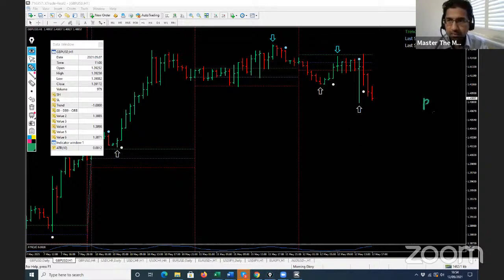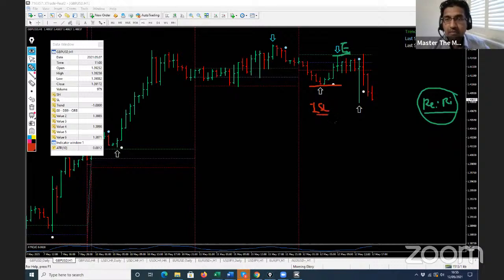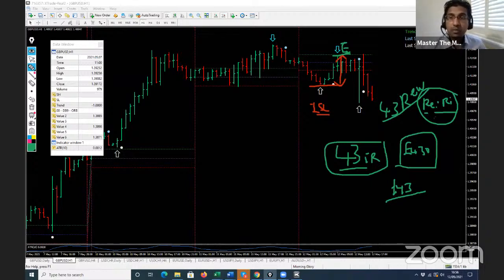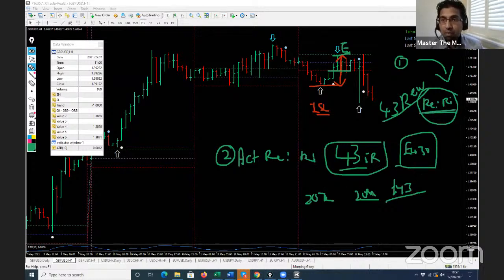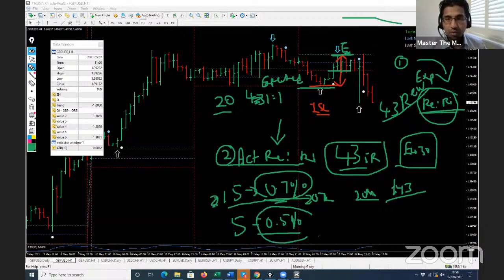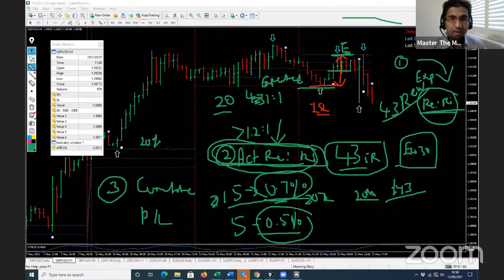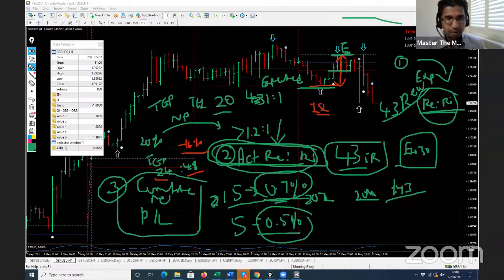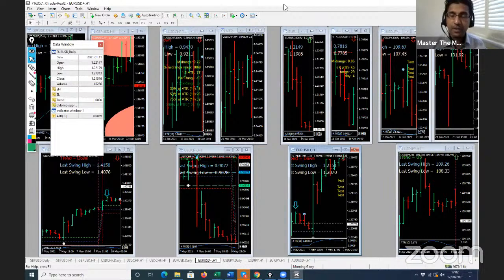Live Trading Session 114 - Reward to Risk